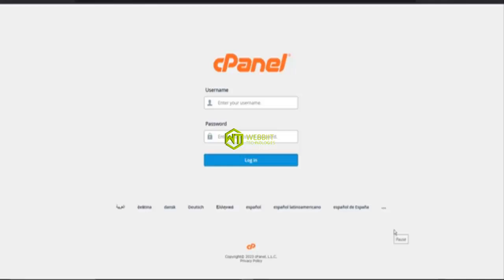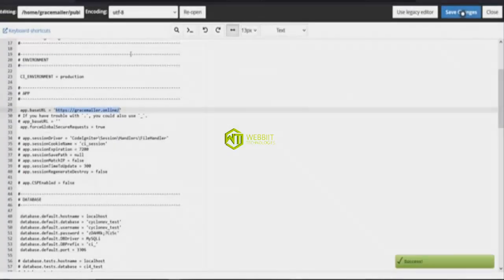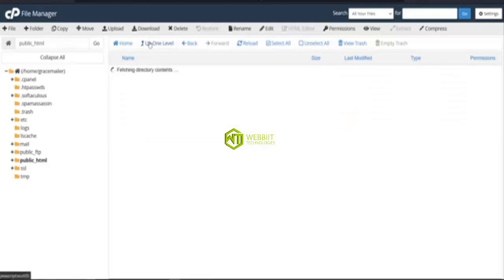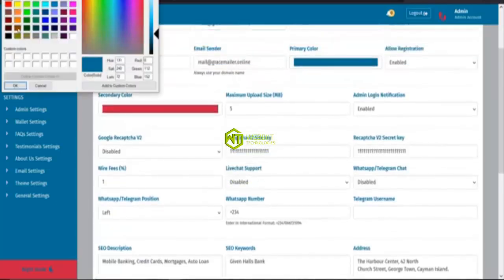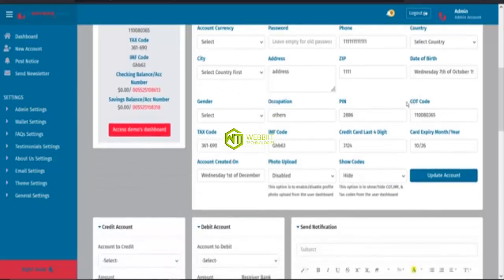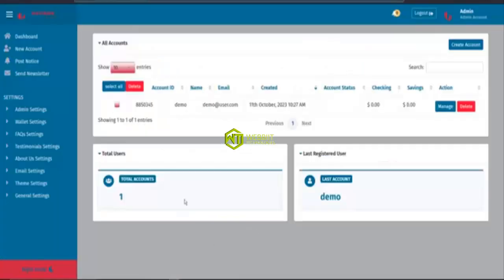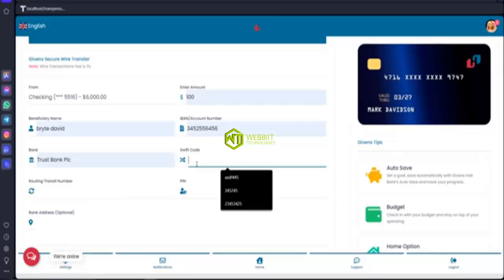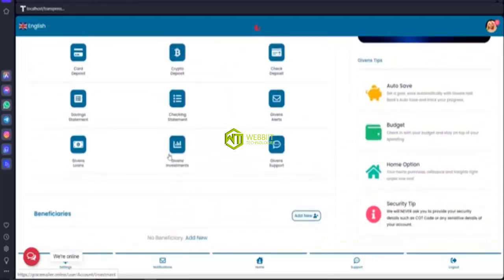HOW TO DESIGN A 5D ONLINE BANKING WEBSITE WITH EASY STEPS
How to Design a 5D Online Banking Website in Easy Steps (Beginner’s Guide)

Want to create a cutting-edge 5D online banking website?
In this step-by-step guide, we’ll show you how to design a secure, user-friendly, and futuristic online banking platform with ease.

What You’ll Learn:
✅ What is a 5D online banking website?
✅ Essential features every banking site needs
✅ Choosing the right tech stack (HTML, CSS, JavaScript, React, PHP, etc.)
✅ How to design a secure login & authentication system
✅ Mobile responsiveness & user experience best practices
✅ Integrating AI, blockchain, or AR for an advanced 5D banking experience

Tools & Resources Used:
🔹 WordPress / Custom Coding
🔹 UI/UX Design (Figma, Adobe XD)
🔹 Payment Gateway Integration (Paystack, Stripe, Flutterwave)
🔹 Security Enhancements (SSL, Two-Factor Authentication)

Timestamps:
00:00 - Introduction
01:15 - What is a 5D Online Banking Website?
03:30 - Choosing the Best Platform & Tools
06:45 - Setting Up Secure Login & Authentication
10:00 - Enhancing User Experience & Mobile Optimization
12:30 - Adding Advanced Features (AI, Blockchain, AR)
15:00 - Testing & Launching Your Website